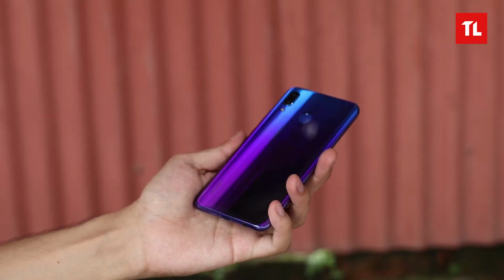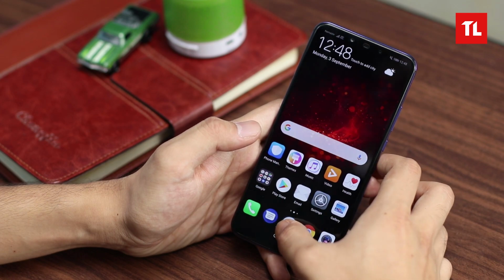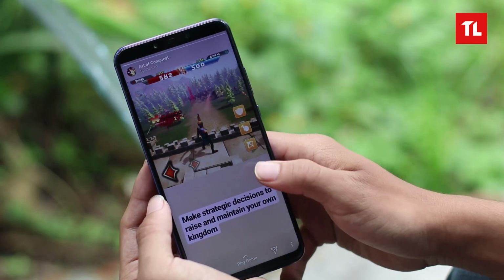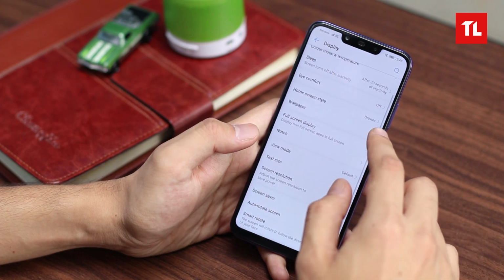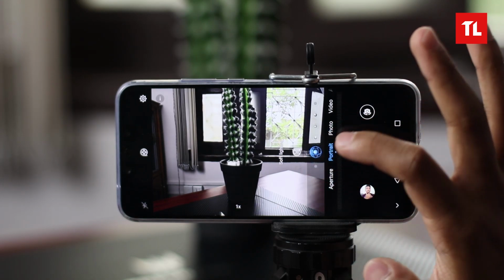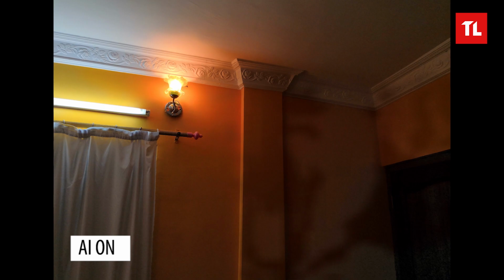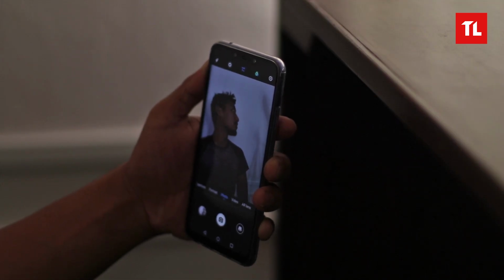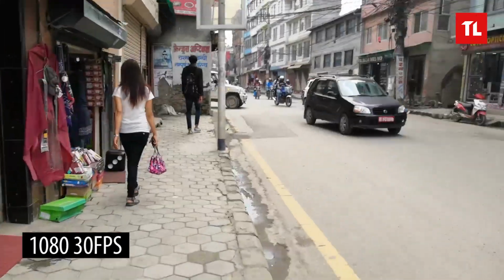Huawei Nova 3 Review: Exceeds the Expectation?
Hello Everyone! Here is our full review video of the Huawei Nova 3.

Watch our review video and lets us know what you think about it in the comments! You can ask questions in the comments below and we'll feature some of them in our upcoming videos.

Host
Anmol Shrestha

Videographer & Editor
Ujjwol Shrestha